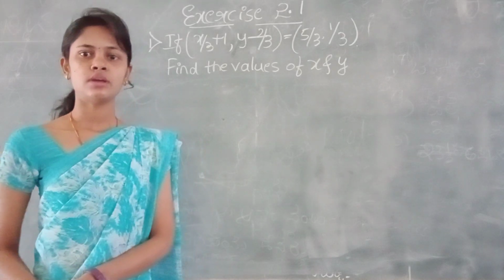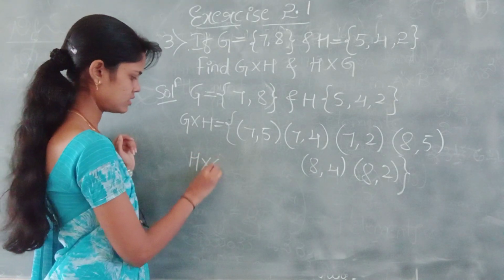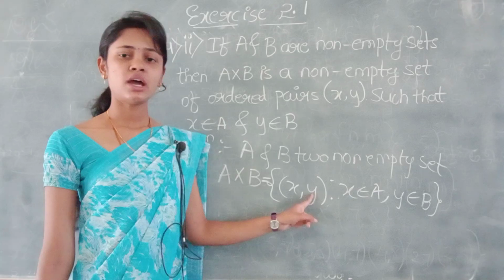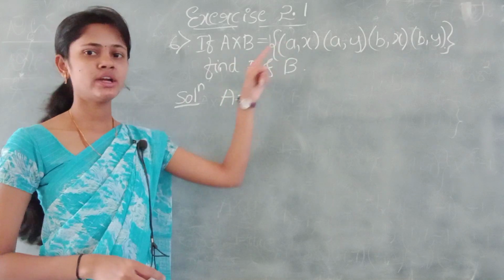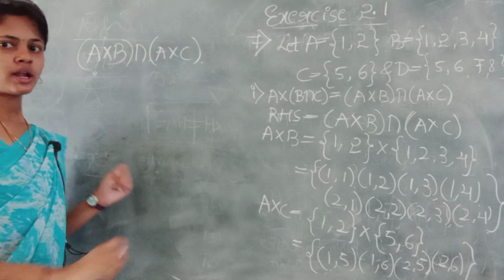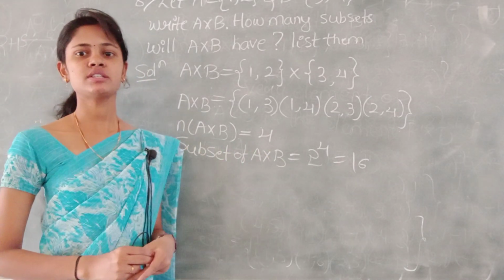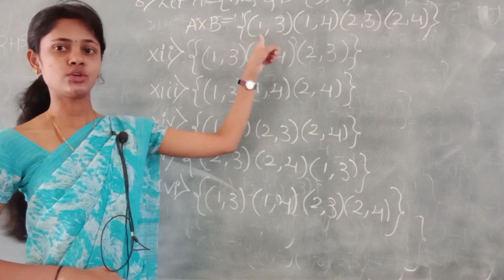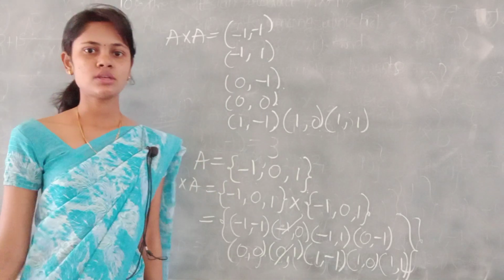PUC Ist Year Mathematics Relations and Functions Part-2 by Miss P.S.Hiremath